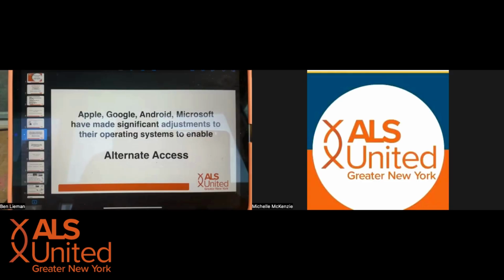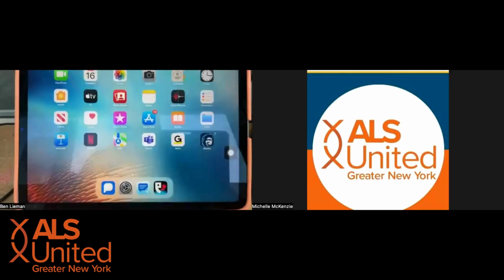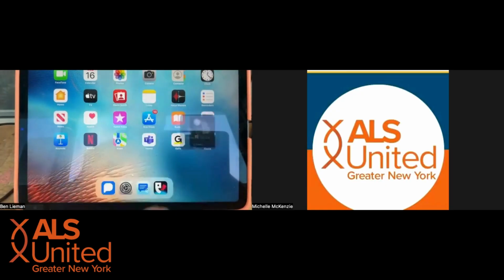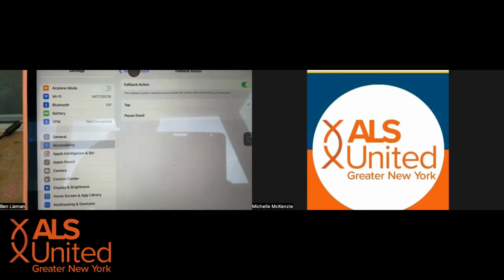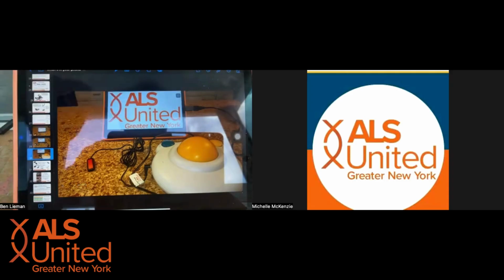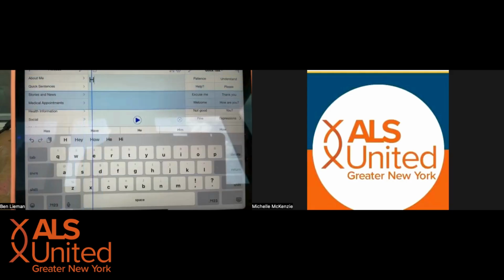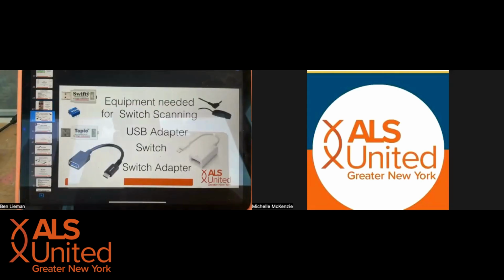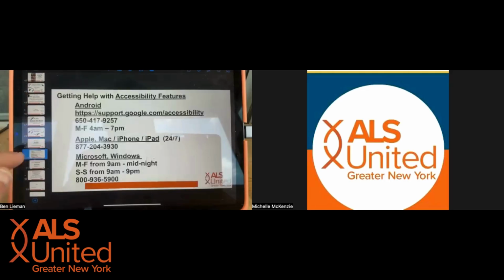TLC: What's in Your Phone or Computer- Readily Available Assistive Technology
TLC: Talk. Learn. Connect. The series features a diverse range of speakers and discussion topics to enhance your understanding of community resources and effective strategies for managing the disease.
Presenter: Ben Lieman, ATP, MSW, Assistive Technology Specialist, ALS United Greater New York